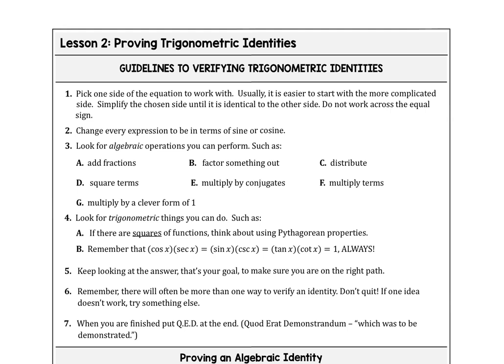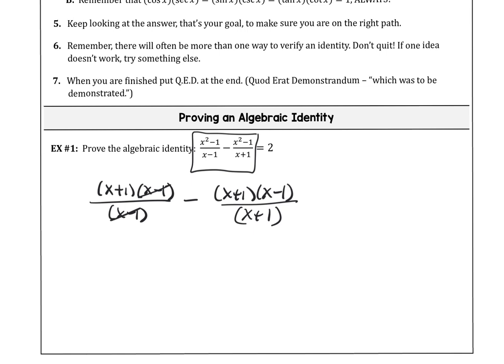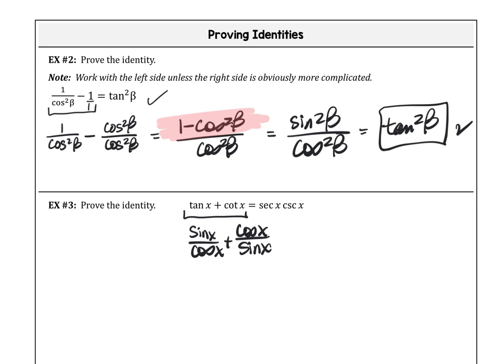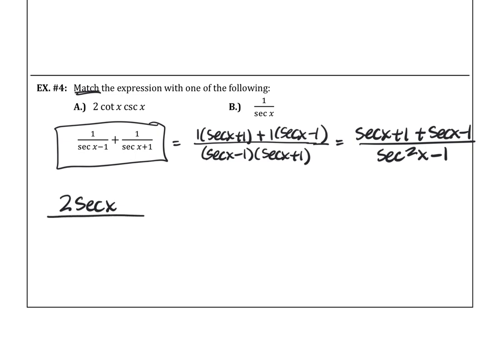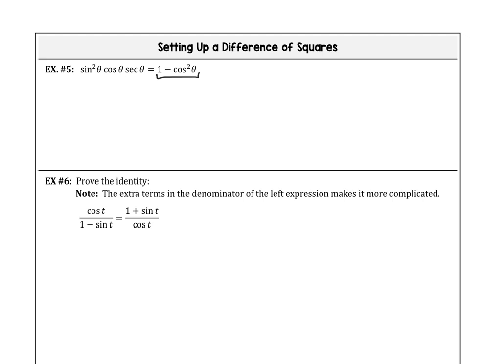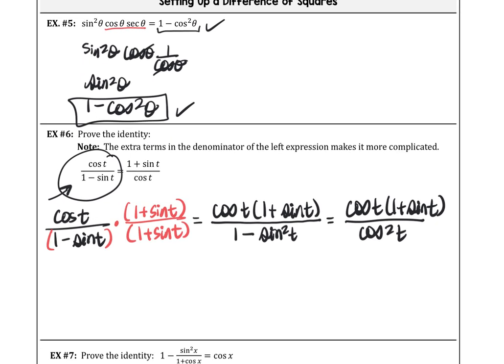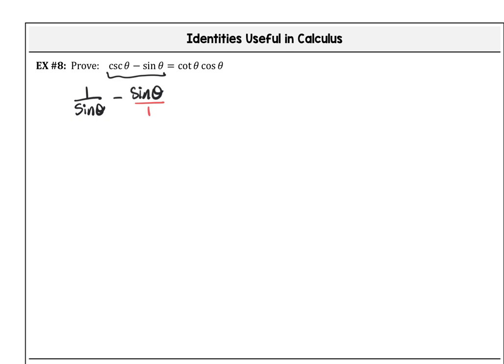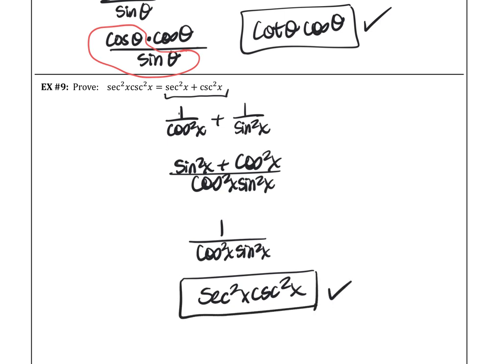PCH 5.2_Guided_Notes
00:00 Slide 1
02:53 Slide 2
08:41 Slide 3
13:10 Slide 4